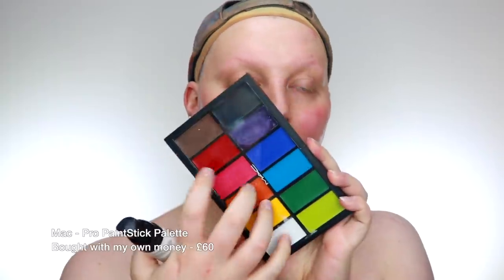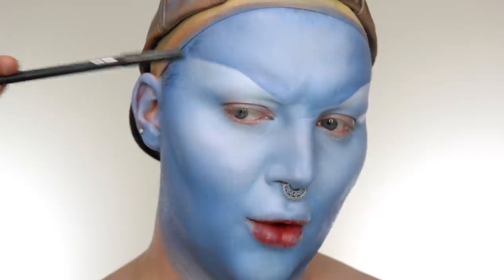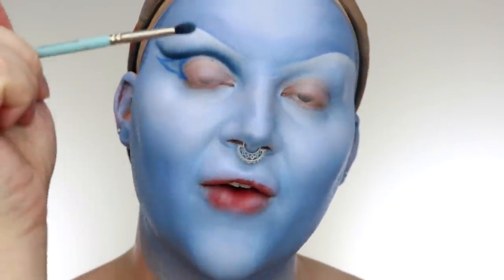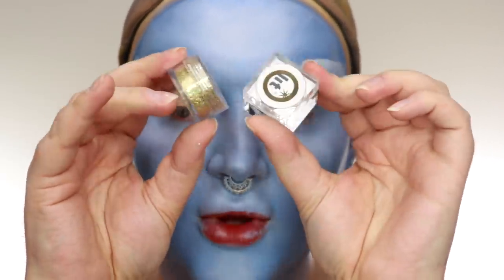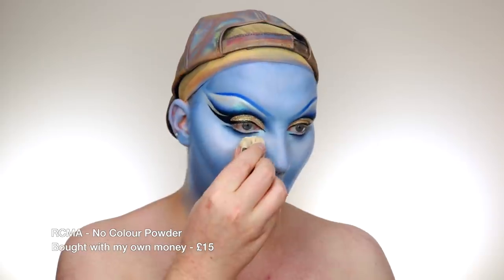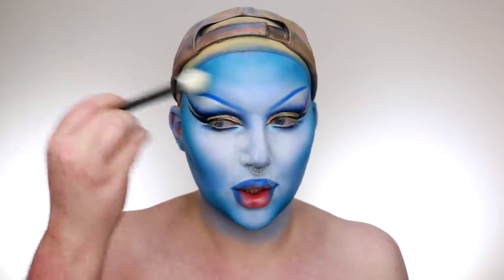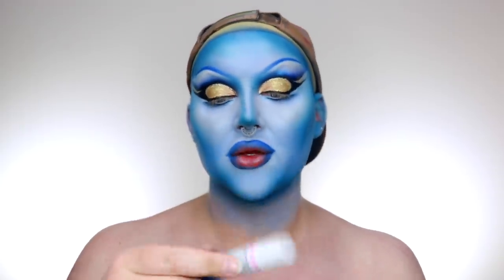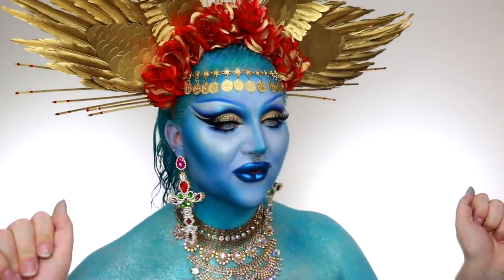BLUE GODDESS DRAG TUTORIAL || Ellis Atlantis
Hey everyone, hope you're all well? Today's tutorial is all about transforming myself into a Goddess, I thought it'd be fun to do a mini goddess series on my YouTube so over the coming weeks i'm going to be creating different goddess inspired looks. This goddess is water inspired/ Queen of the "Lost city of Atlantis" so sit back and enjoy the tutorial.

Also the Ardell X Ellis Atlantis lash is now available in Superdrug, online and in store.

The wig is a Human hair wig that I coloured and cut myself.